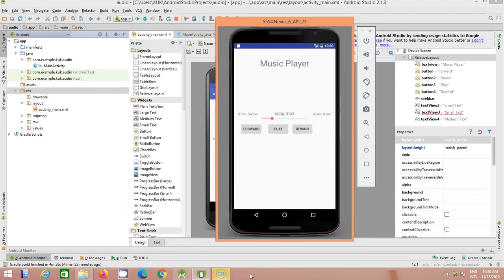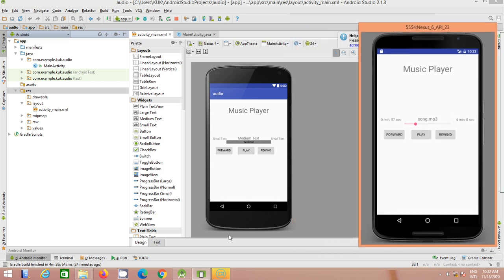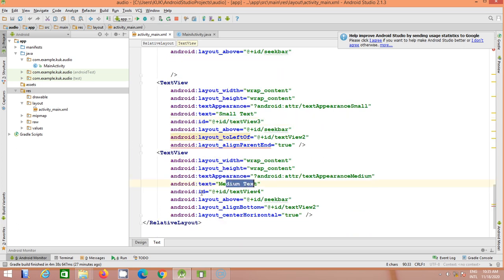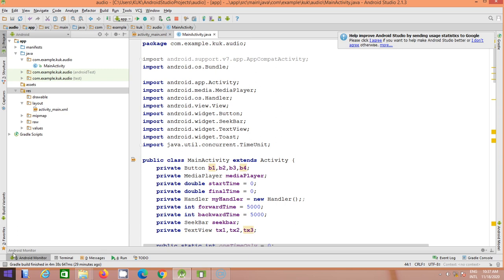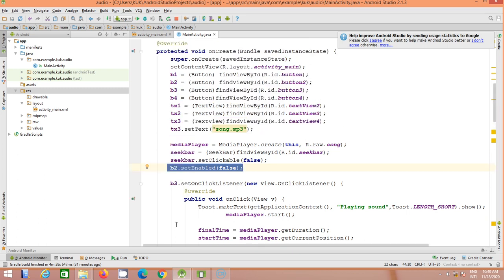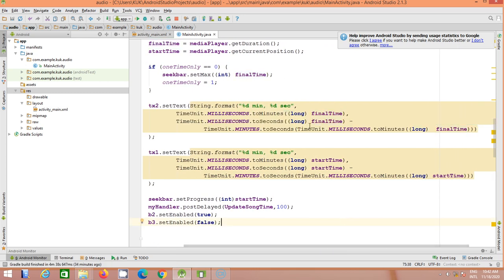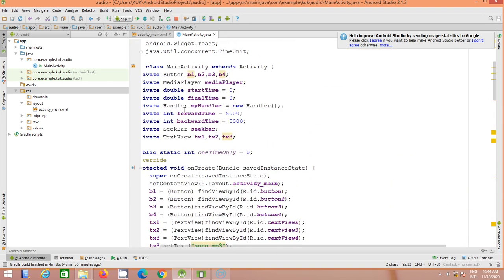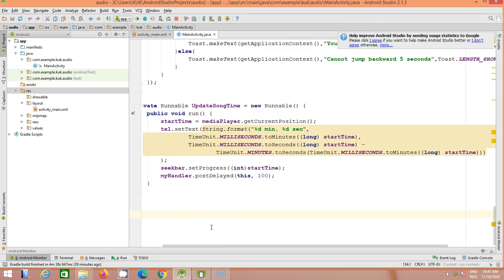Audio Player Example in Android Studio